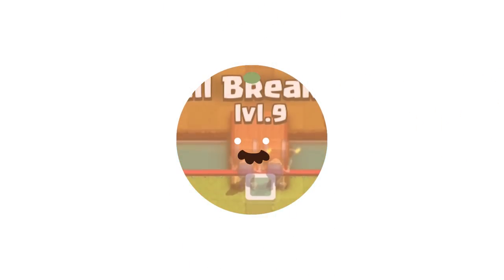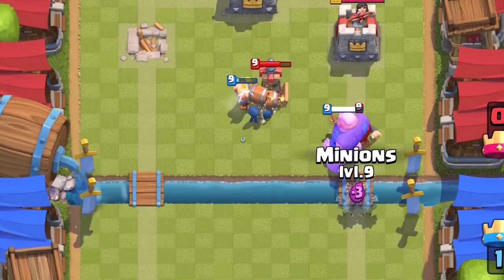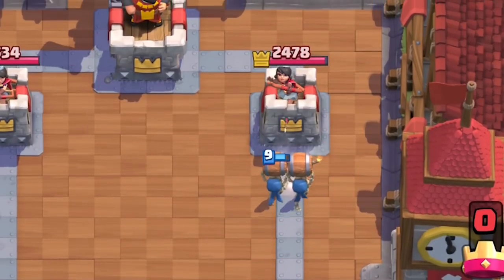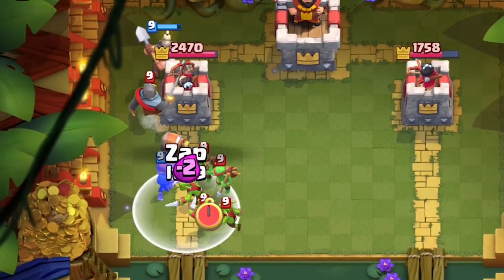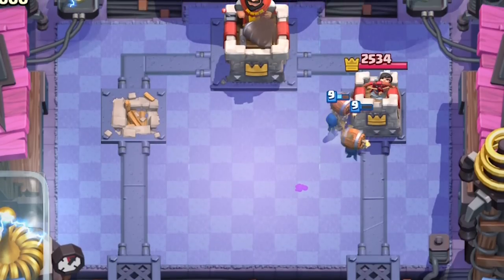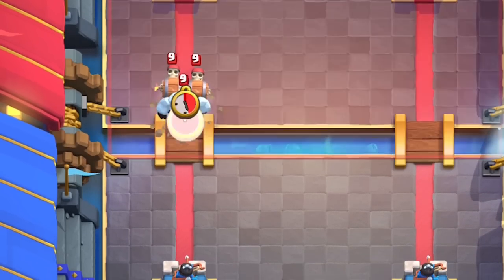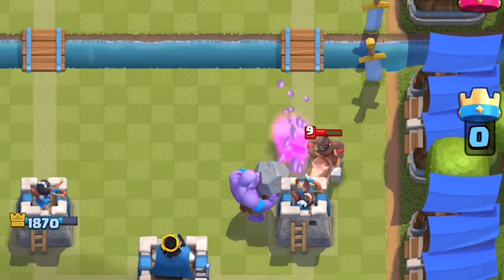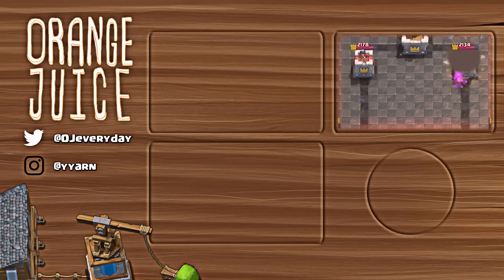How to Use & Counter Wall Breakers 🍊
Tech vid on advanced pro strategy tips on how to use wall breakers and how to counter wallbreakers. A deep dive into the analysis of wall breakers indicates that they're not threatening by themselves, but they have great synergy with fast moving tanks.